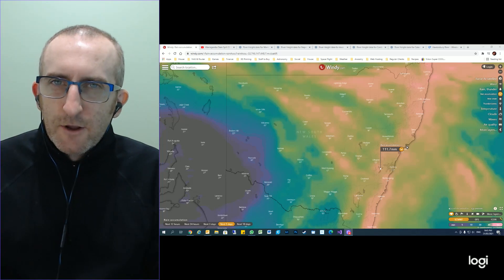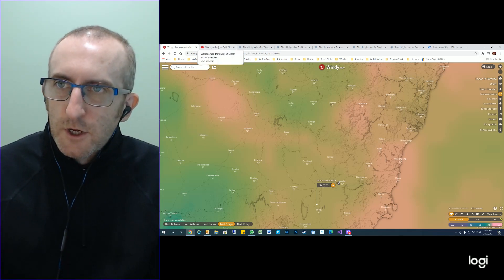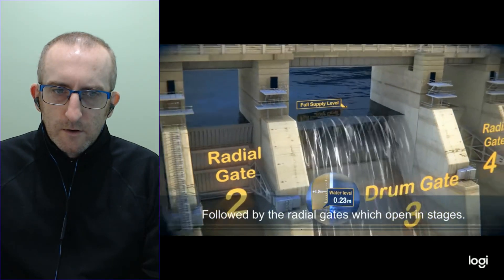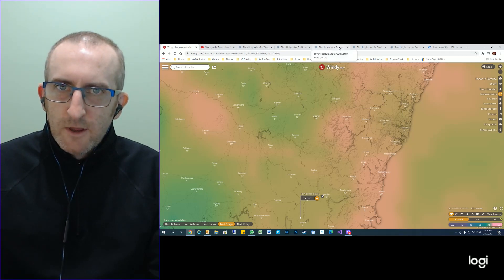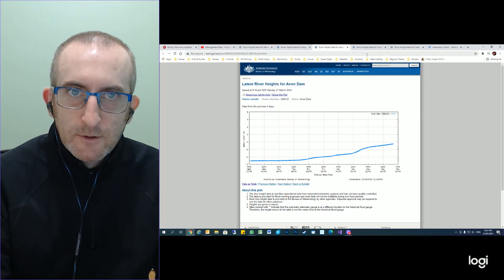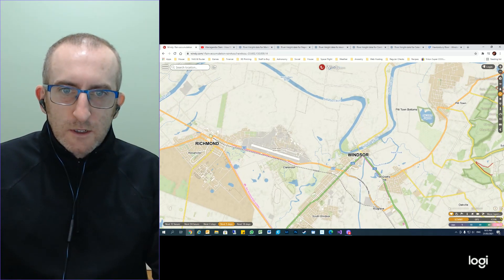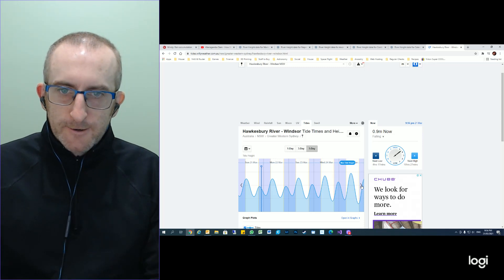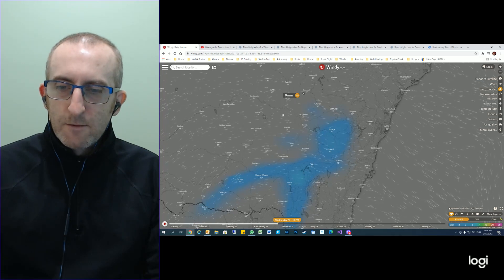Sydney Floods - Sunday 21st March 2021 - Have we dodged a bullet?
Providing an update as to rather significant rain event facing New South Wales in March 2021. In addition to talking about the spilling of Warragamba Dam I touch on the impacts of capacity at Nepean, Avon, Cordeaux and Cataract Dams along with high tides in and around Windsor on the morning of Monday 22nd March 2021.